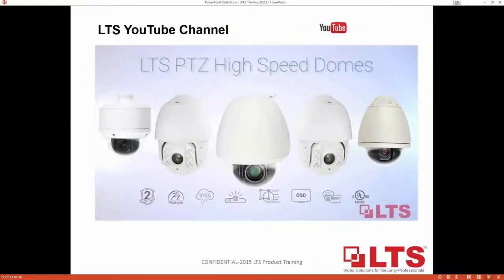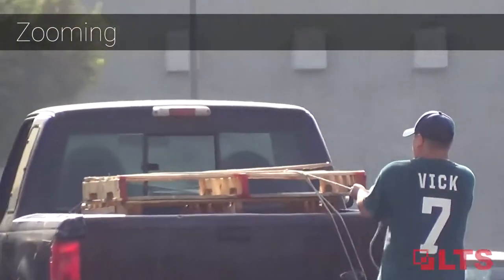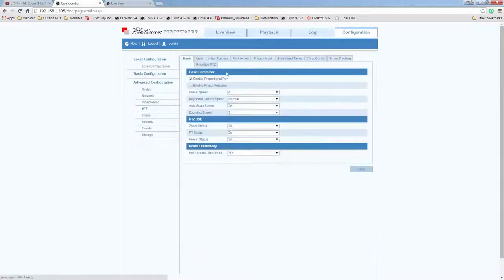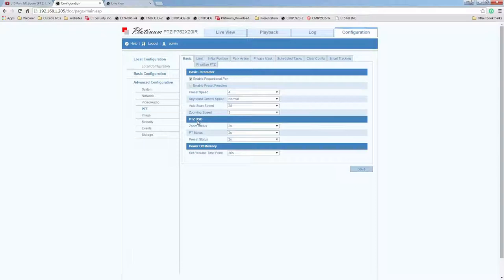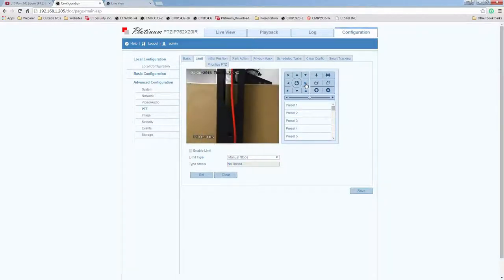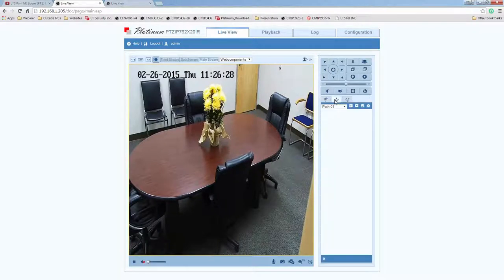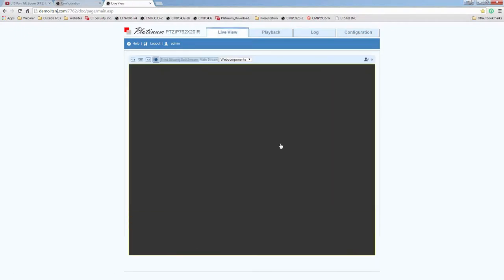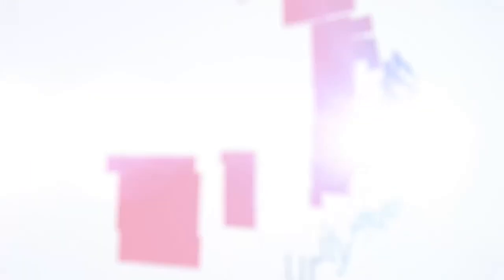LTS IP PTZ Camera Training Webinar - 2-26-2015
Webinar on the Features and Benefits of the LTS IP PTZ Cameras. 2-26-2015

or
Call your sales representative today for more information.